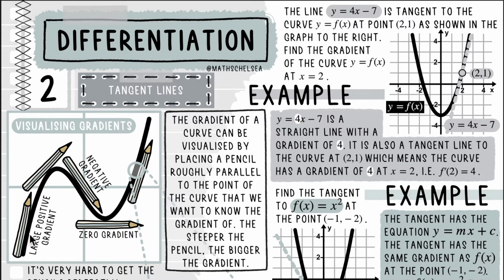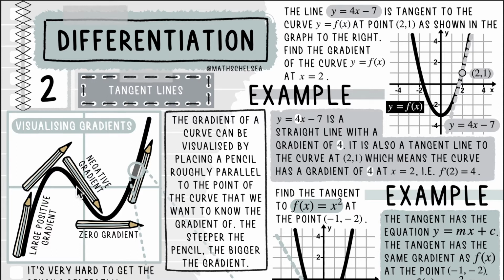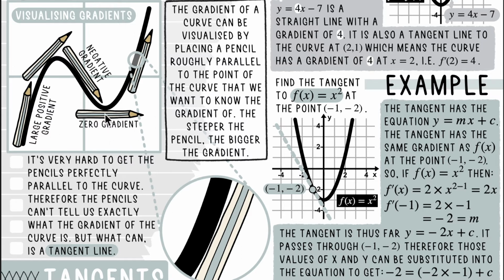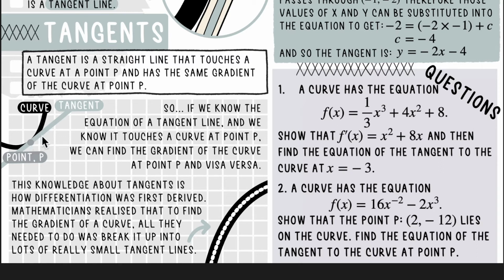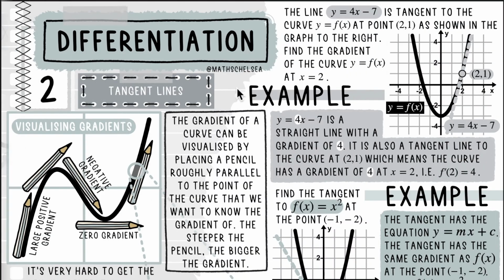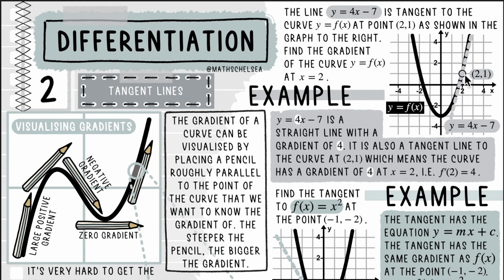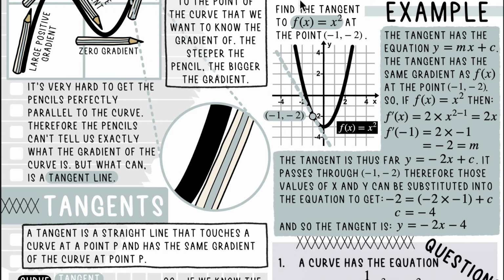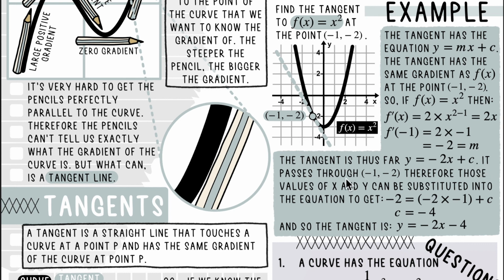A Level - Differentiation : Tangent Lines - Maths help & revision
Alright everyone! Here we have the 2nd worksheet of the Differentiation topic.  The teachings in this video are aimed at UK A-level years 12 and 13 (ages 16 to 18) and follow the Edexcel curriculum.

For images of the worksheet, answers sheets and other bits and bobs head over to my Instagram account

Chelsea